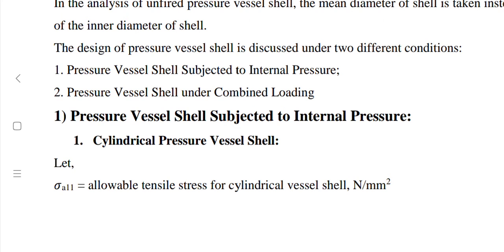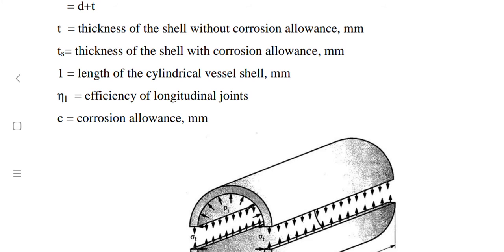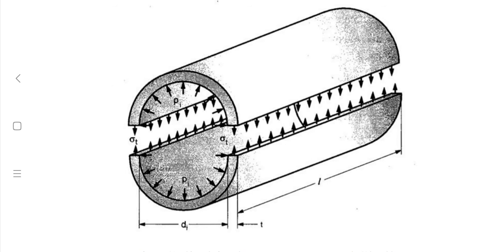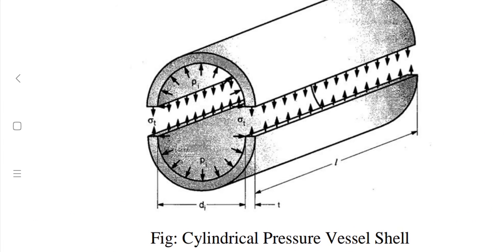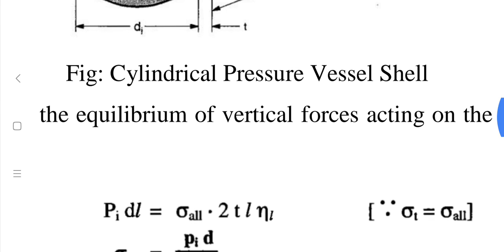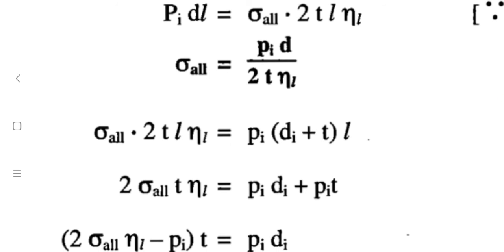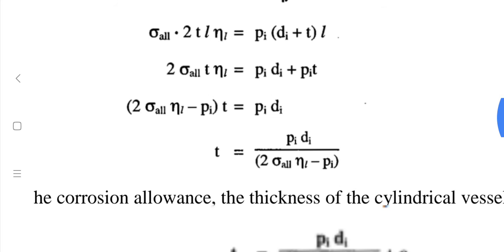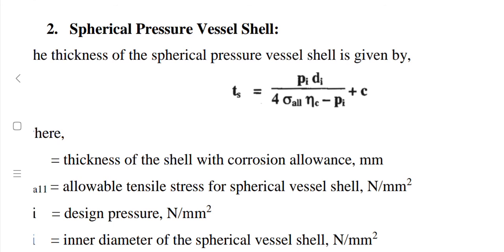MSD Unit No 4 By Mr D D Desale